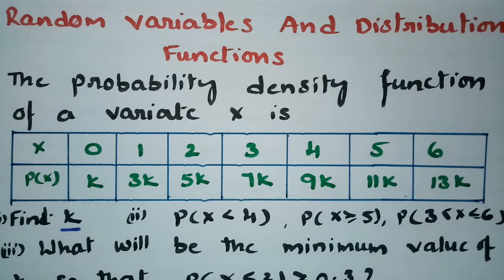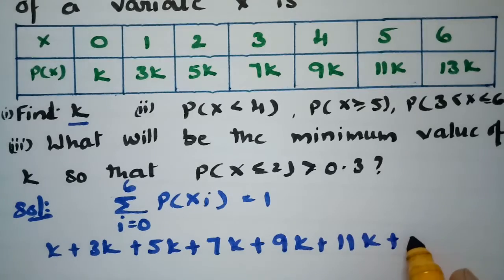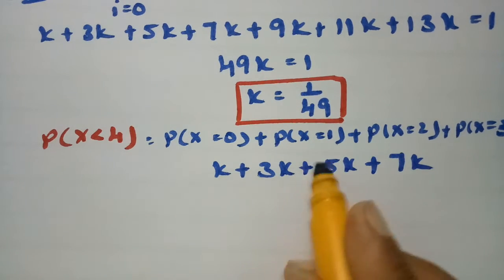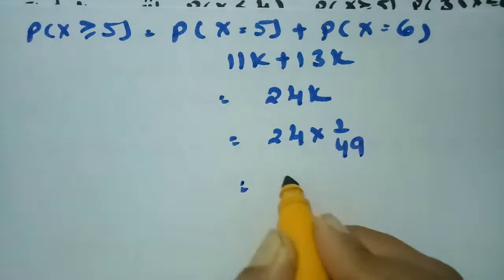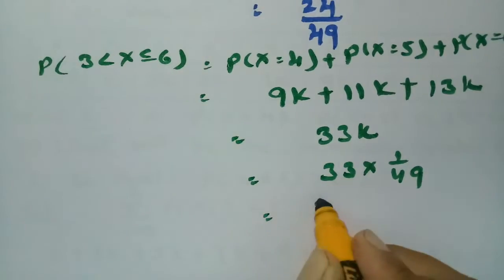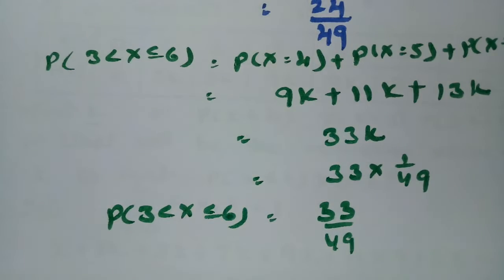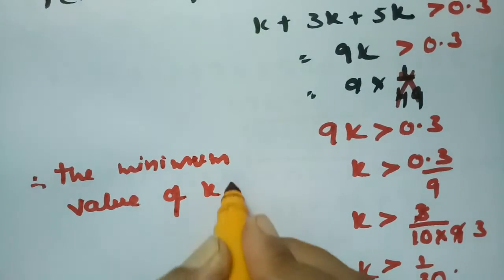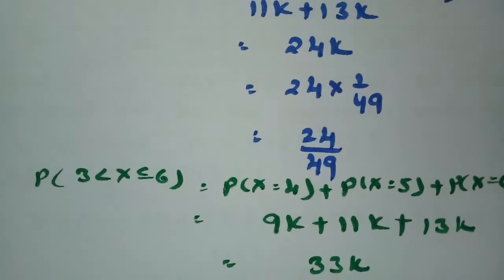Random Variables &Distribution Functions-Problem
For All B.Tech n Degree students-Probability-Random Variables & Distribution Functions-To determine Constant,Fram Distributive funxtion,to find mean,variance n standard deviation